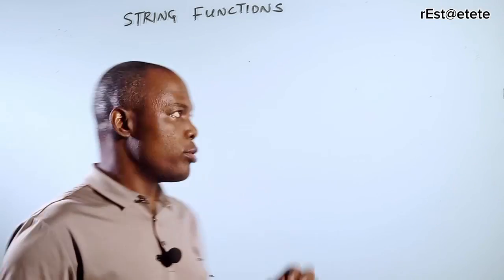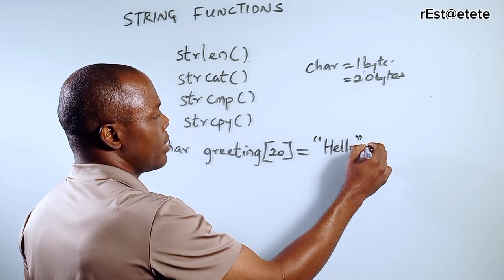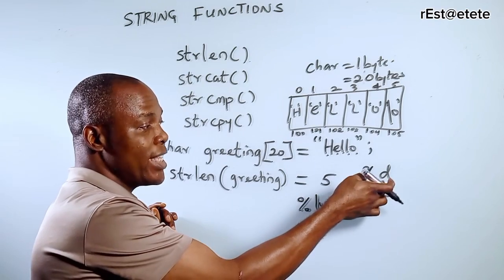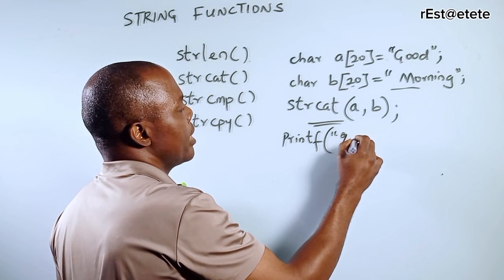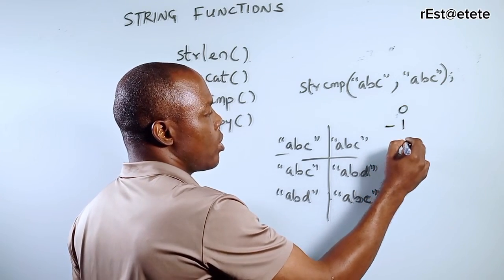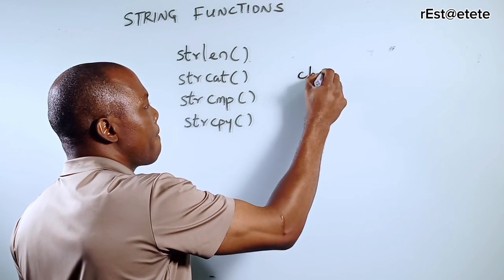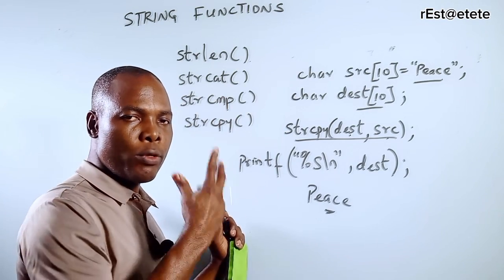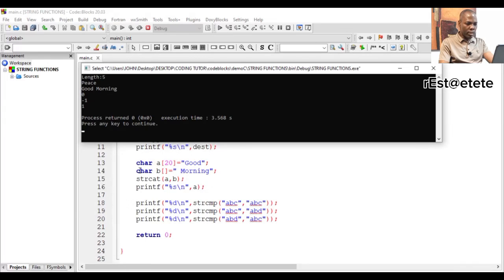Understanding String Functions in C.